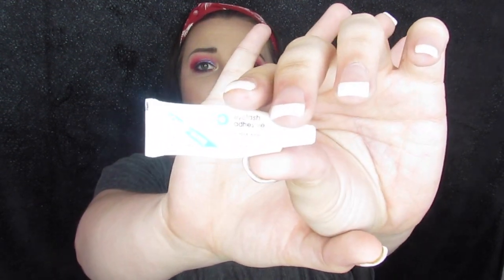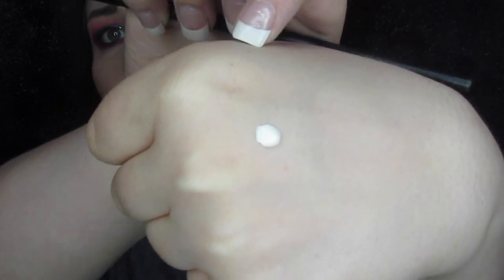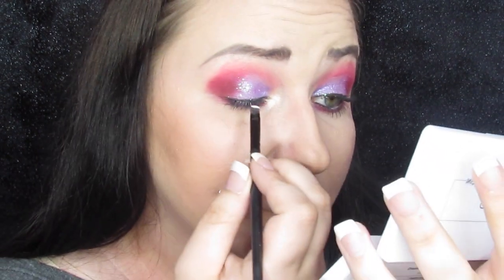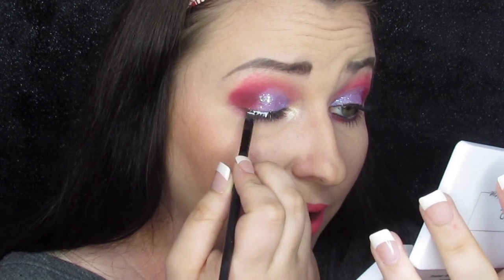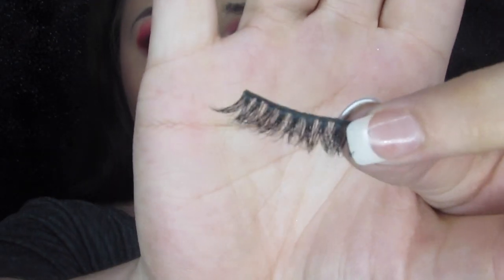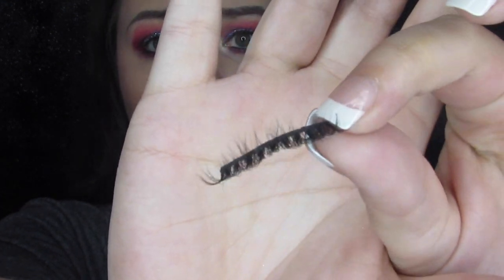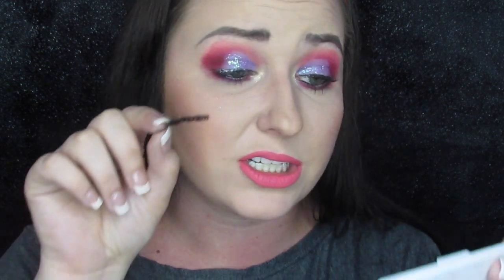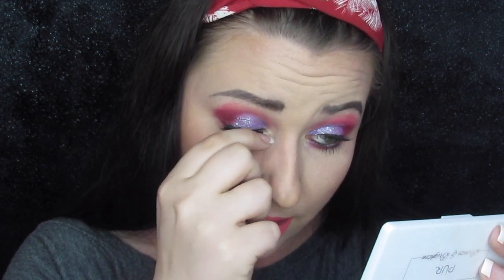EASIEST WAY TO APPLY LASHES | TIP TUESDAY | MAKEUP FLO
The easiest way I can apply lashes!

Benefit Porefessional
Stare Cosmetics  HD Liquid Foundation
Shape Tape Concealer
Coty Air  Spun
PUR Bronze and Brighten Palette (Bronzer and Blush)
Crate Finds Liquid Highlighter (Charming Pearl)

UD 24/7 Eyeliner
Crate Finds Liquid Liner
Tarte Lights Camera Lashes
Shop Lux Lashes in A03 (Duo Glue)
Crate Finds Single Eyeshadows in Katalina, Solstice, Nude Beach and Looking Glass
Crate Finds Penelope Glitter

Crate Finds Satin Liquid Lip in Katalina